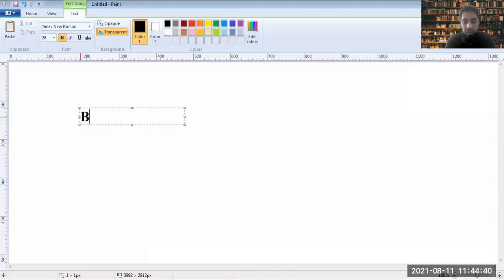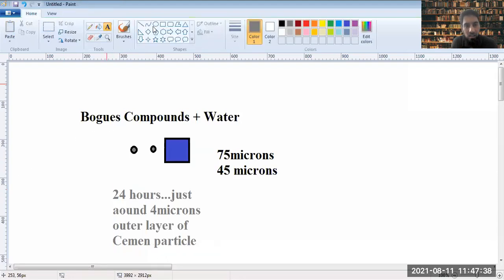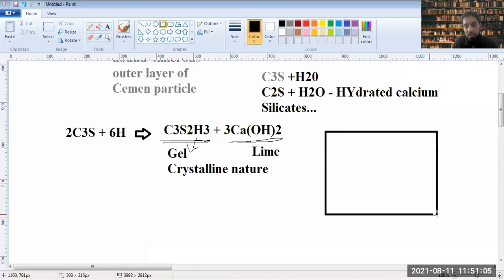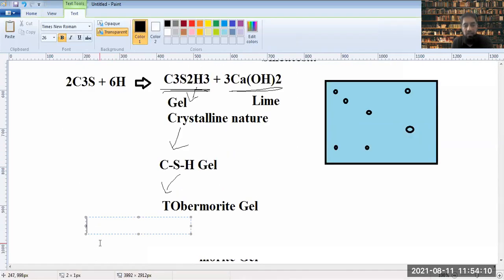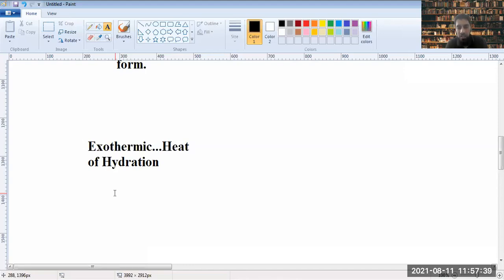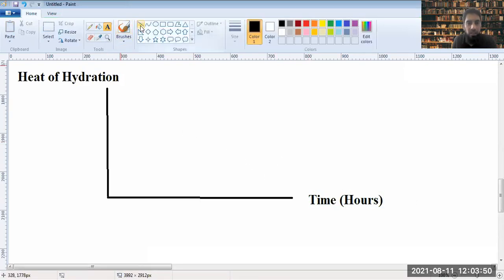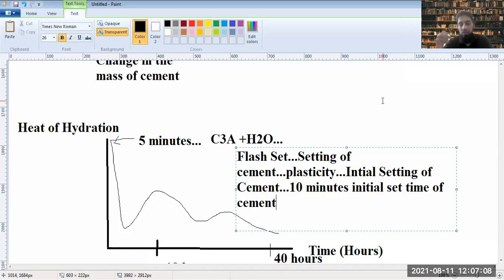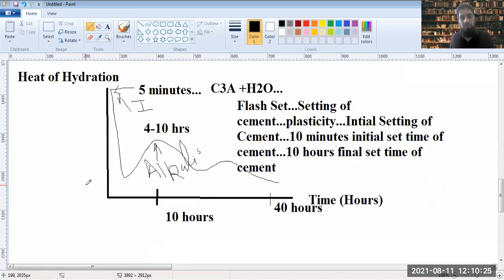Concrete Technology L4 Composition of Cement and Role of Different Hydration Products in Cement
Composition of Cement and Role of Different Hydration Products in Cement